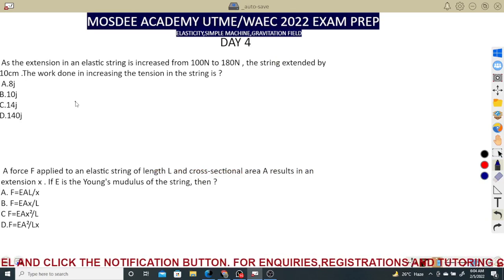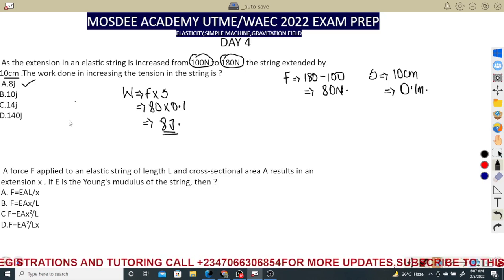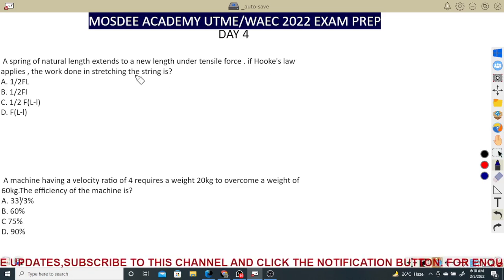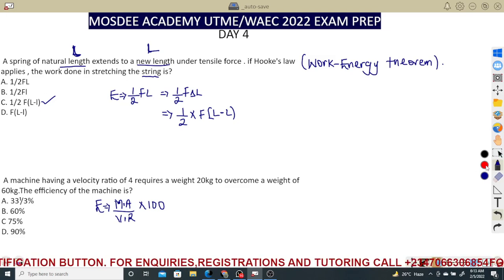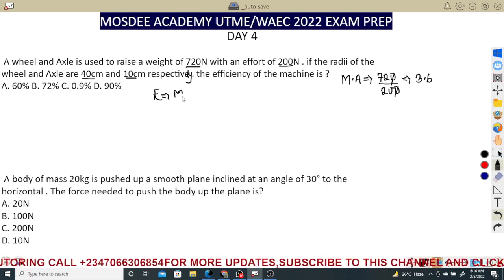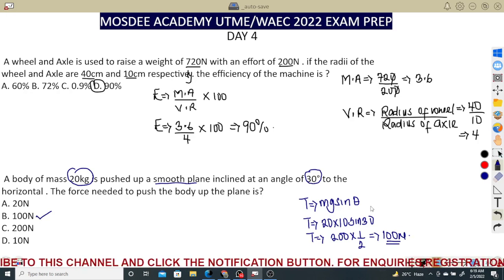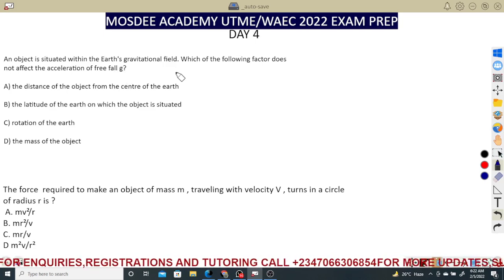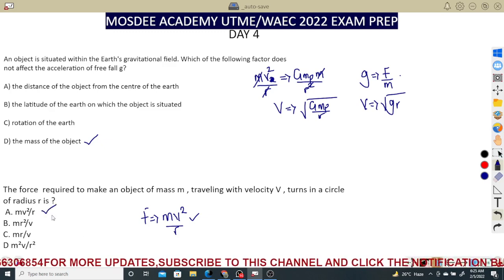ELASTICITY, SIMPLE MACHINE AND GRAVITATIONAL FIELDS|PHYSICS|GCE|WAEC|JAMB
ELASTICITY,SIMPLE MACHINE AND GRAVITATIONAL FIELDS